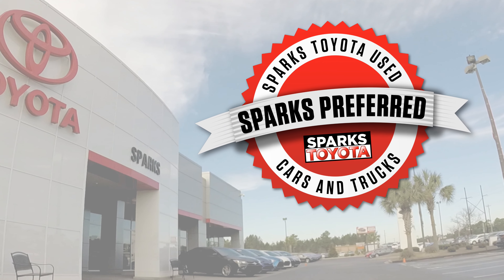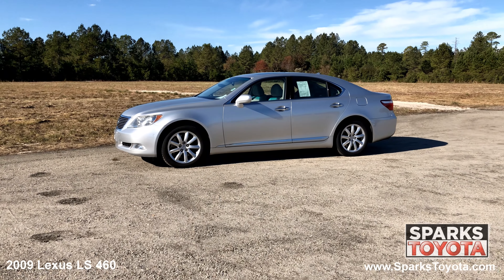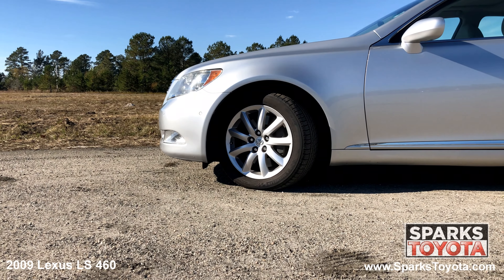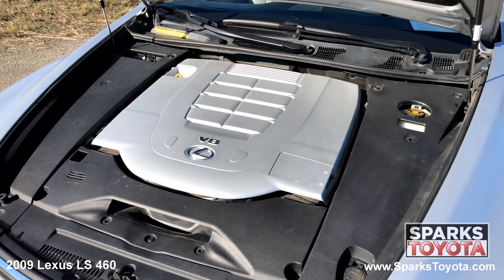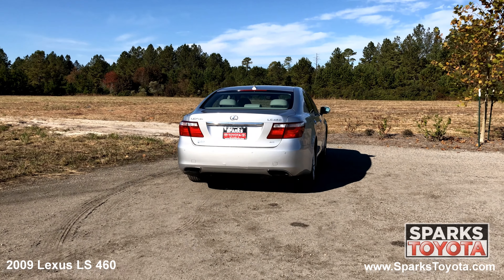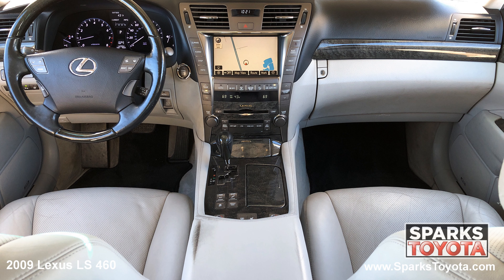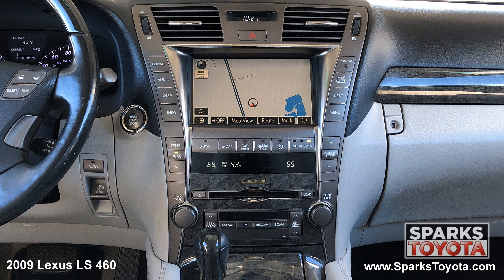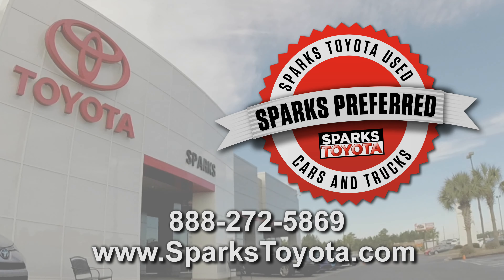SOLD 2009 Lexus LS 460 at Sparks Toyota - SOLD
SOLD

WHOLESALE OPPORTUNITY AS IS WITH SPECIAL SAVINGS NOW: take advantage of low prices before they head out to the wholesalers and end up on a used lot for thousands more! *** CLEAN CARFAX!

2009, Lexus, LS, 460, Luxury, Sedan

Visit our dealership:
Sparks Toyota
4855 Highway 501
Myrtle Beach, SC 29579